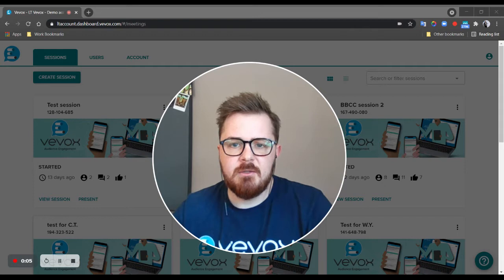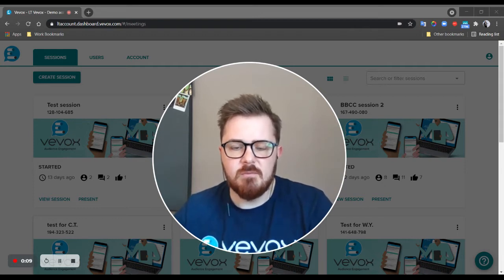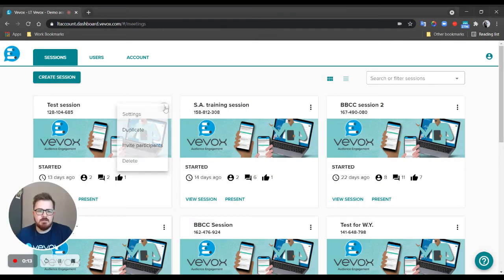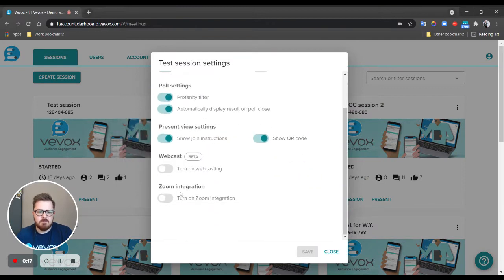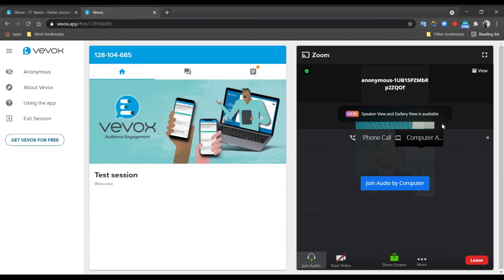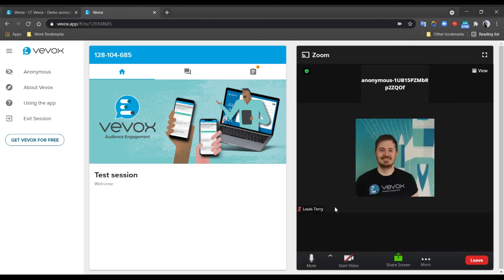Vevox & Zoom integration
Watch this short video on how to integrate Vevox into your Zoom meeting!